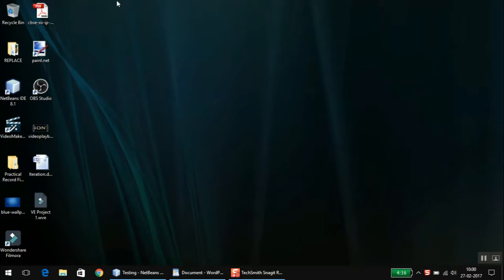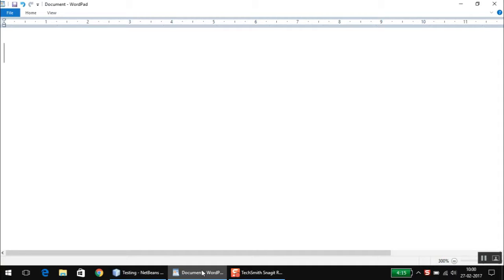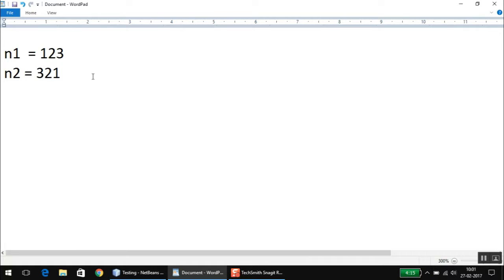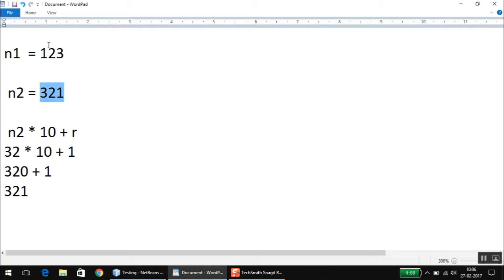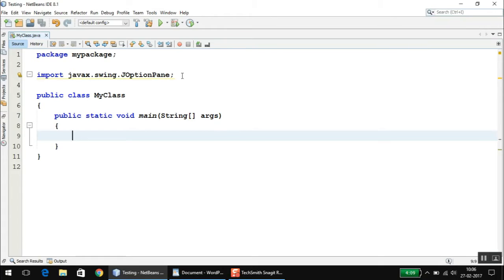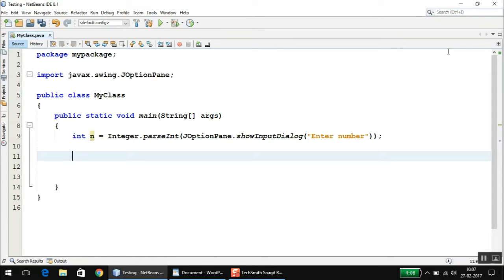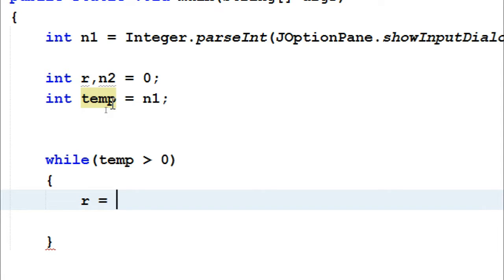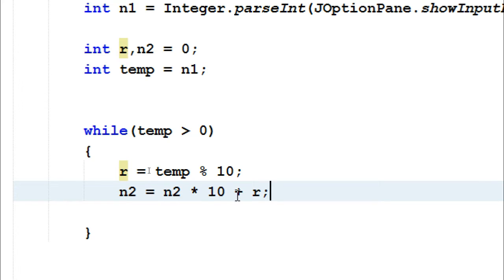Palindrome Number in Java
How to check Palindrome Number in Java